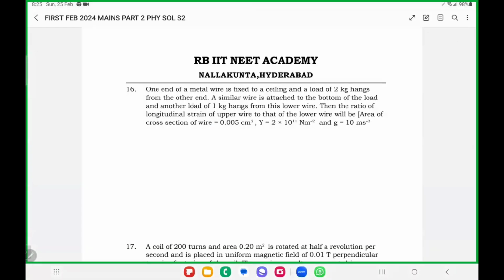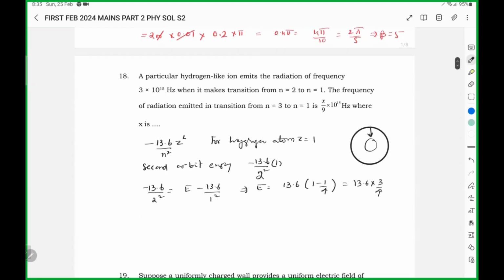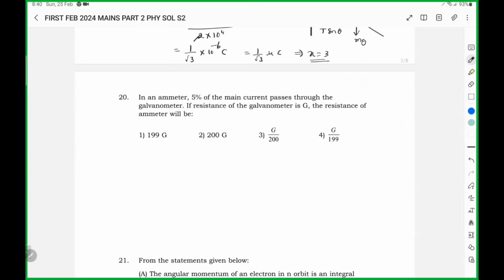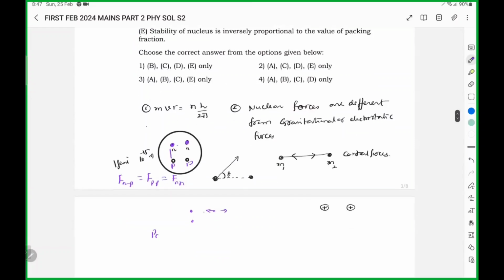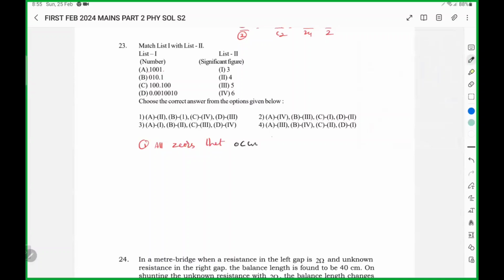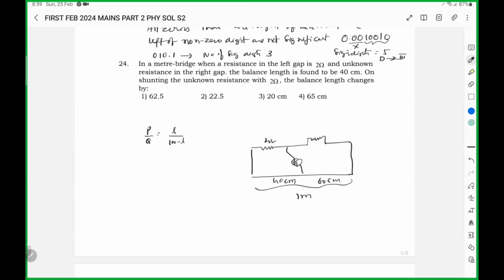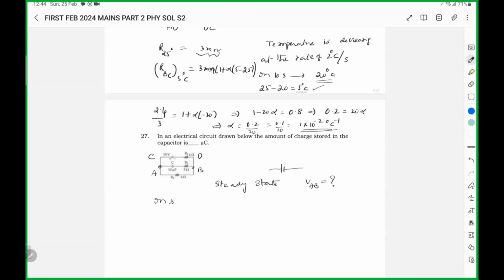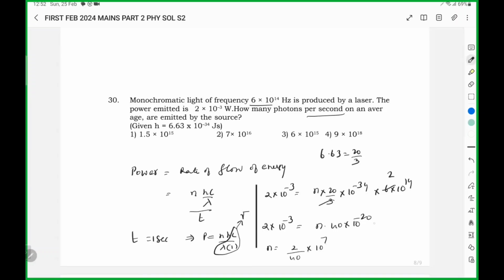01 FEB 2024 JEE MAINS SHIFT 2 PHY PART 2 SOLUTIONS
FIRST FEB 2024 JEE MAINS SHIFT 2 PHY PART SOLUTIONS